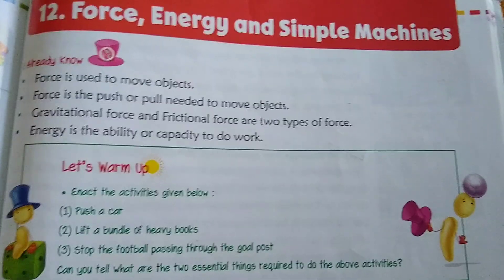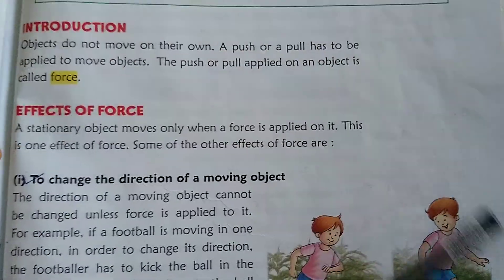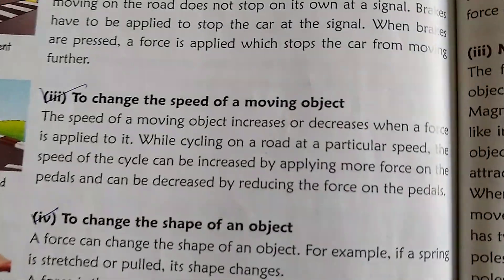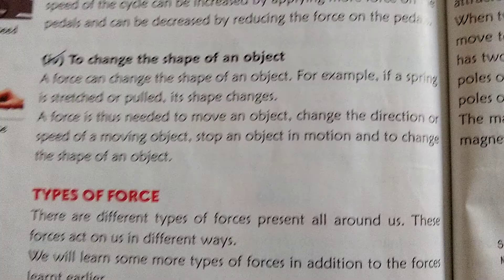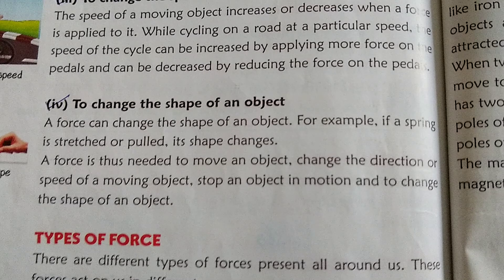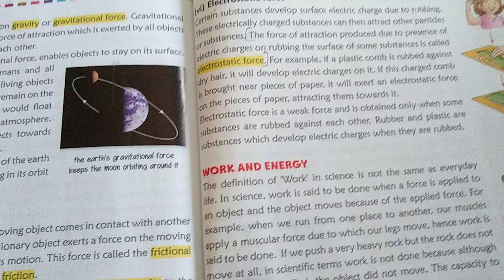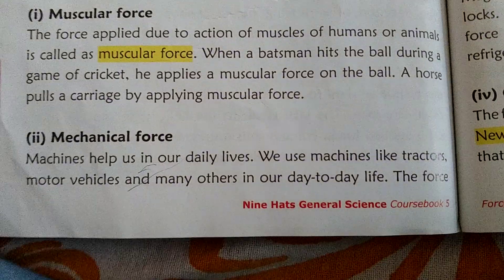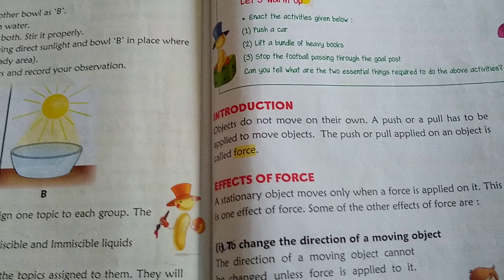STD 5 || EVS || CHAPTER 12 || PART 1 || ENGLISH MEDIUM